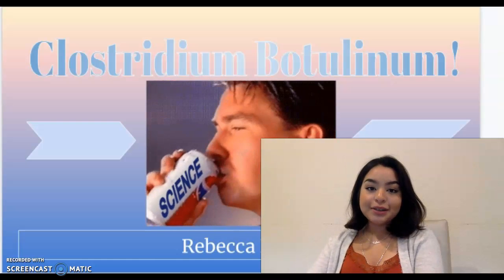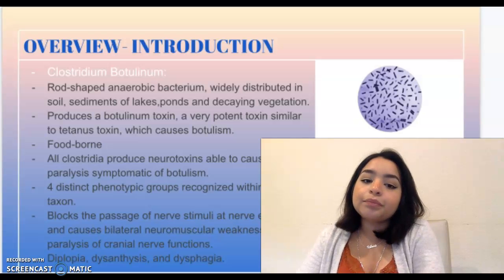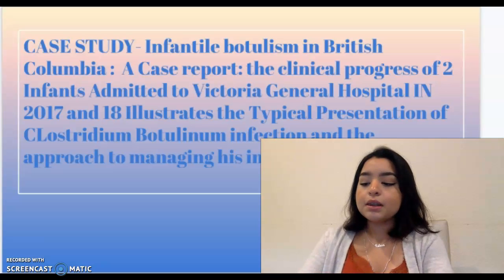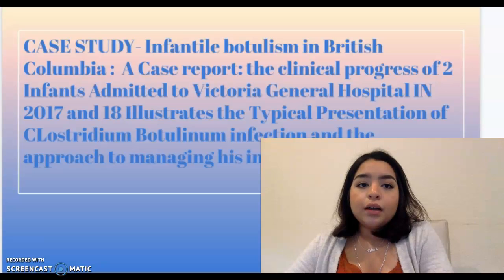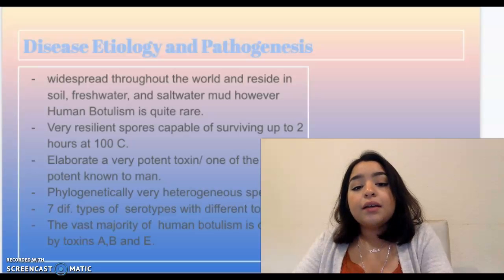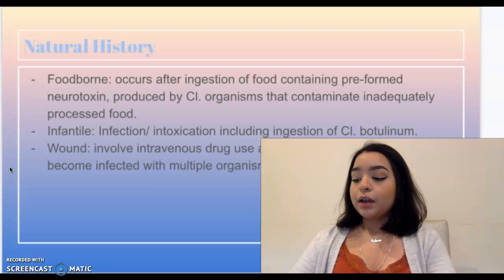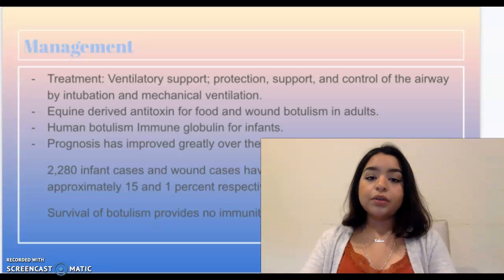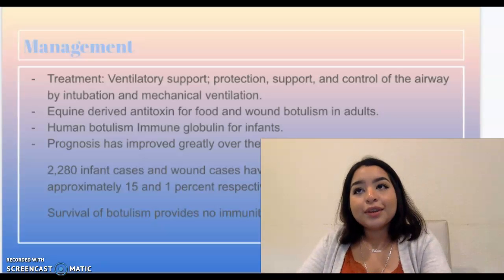clostridium botulinum pathogen project.